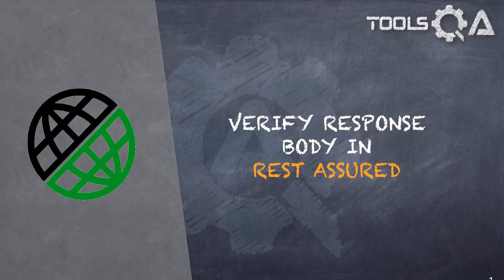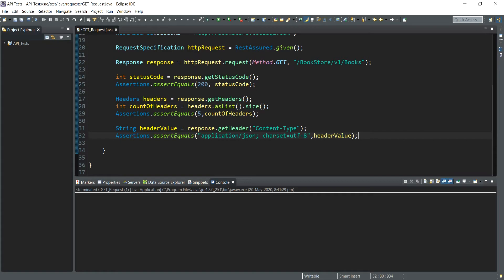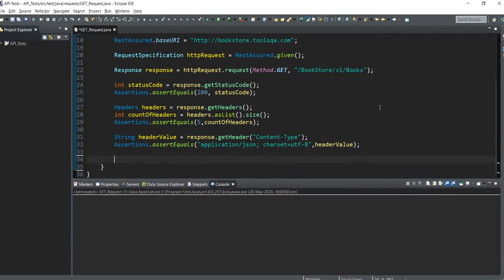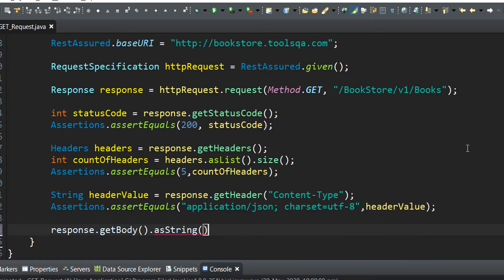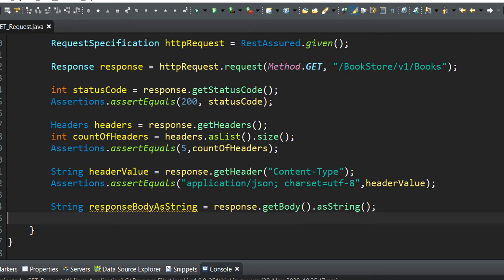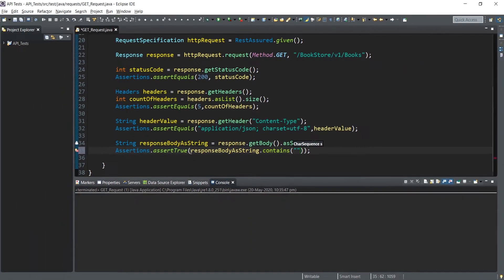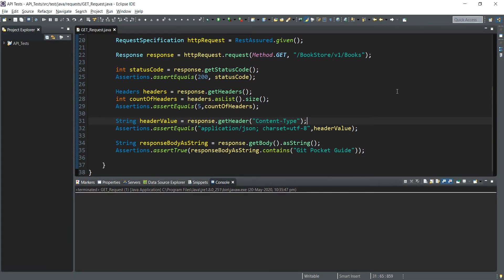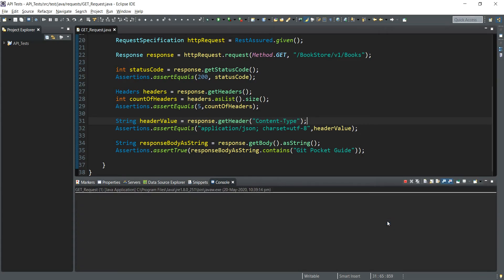REST Assured Tutorial #10 - Verify Response Body in Rest Assured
In this video, we'll learn to read the response body in Rest Assured. Later on we'll use the same response body and validate if it is the same response we expected and write to API Tests for the respective API.